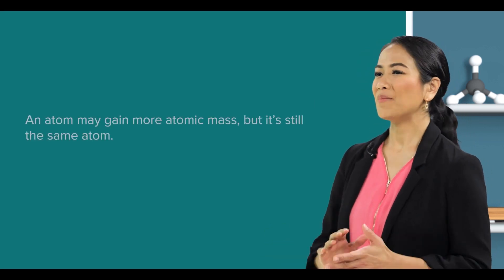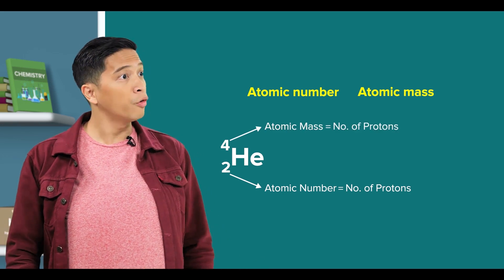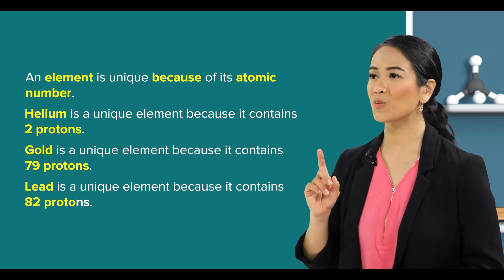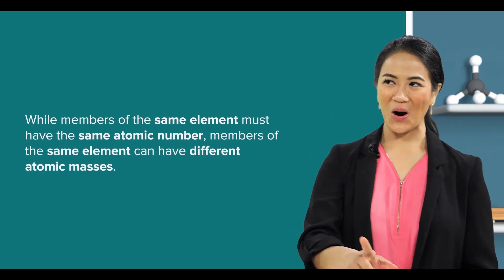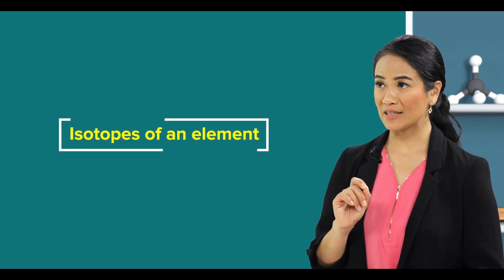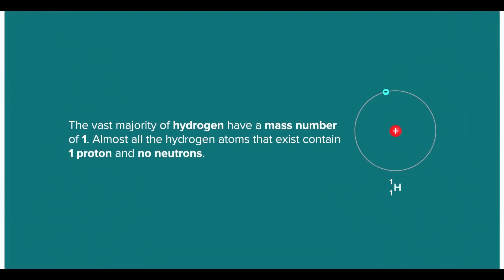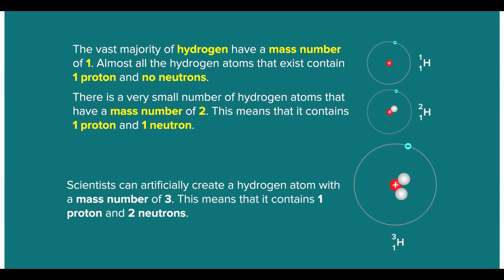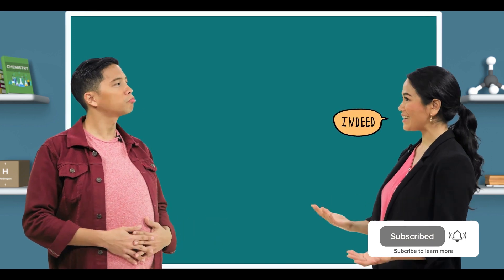3.04 Isotopes | Cambridge IGCSE Chemistry | GCSE O Levels | My Second Teacher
Cambridge IGCSE Chemistry - Isotopes
Learn to
● Define isotopes as atoms of the same element which have the same
   proton number but a different nucleon number.
● Understand that isotopes have the same properties because they have
   the same number of electrons in their outer shell.
● Sate the two types of isotopes as being radioactive and non-radioactive
● State one medical and one industrial use of radioactive isotopes